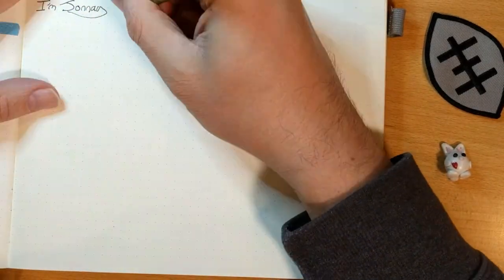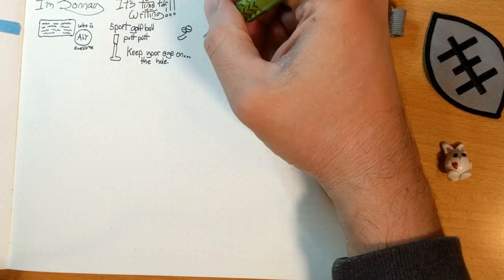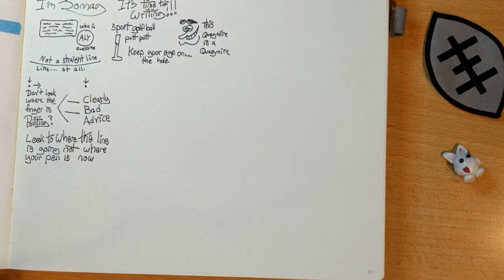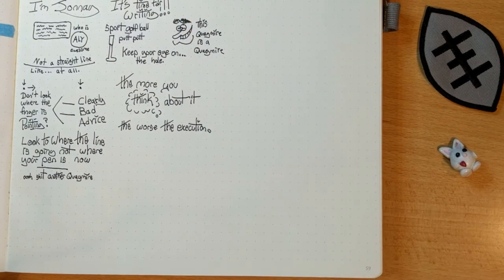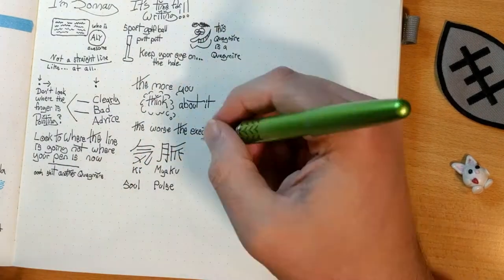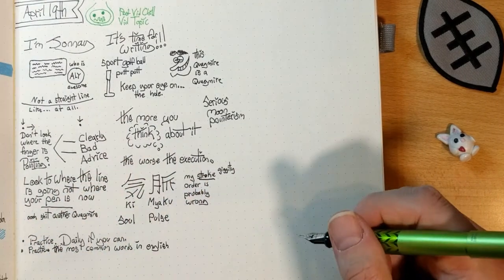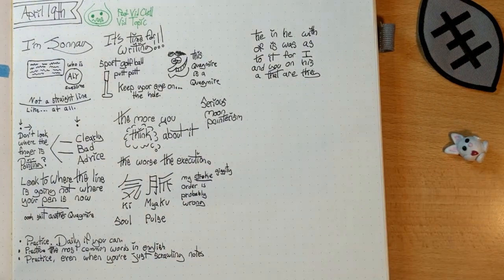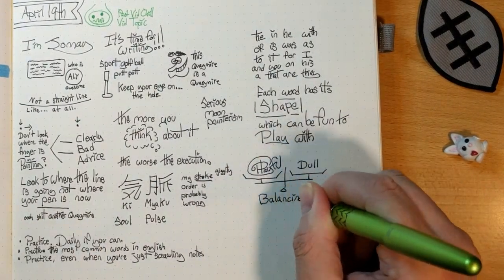I'm Jonnay - Season 4 Episode 16 - On Improving your Writing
Wherein Jonnay shares a few techniques you can use to improve your writing.

The 20 most common words in the English language:
the of to and a
in is it you that
he was for on are
with as I his they